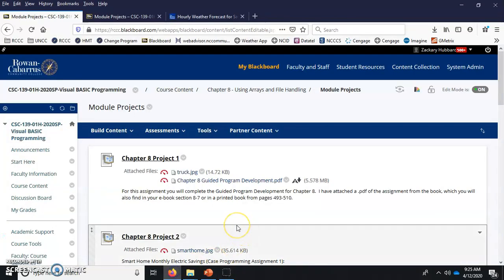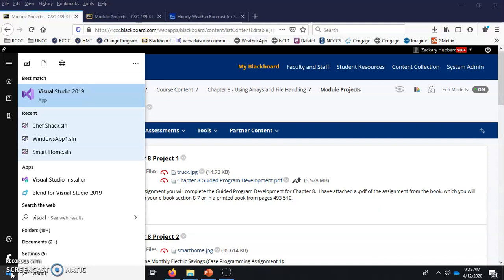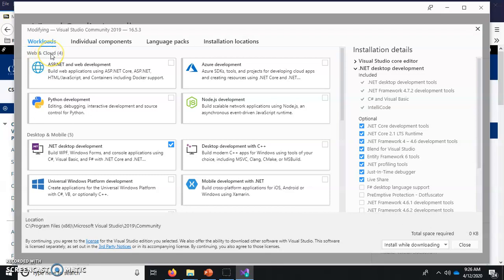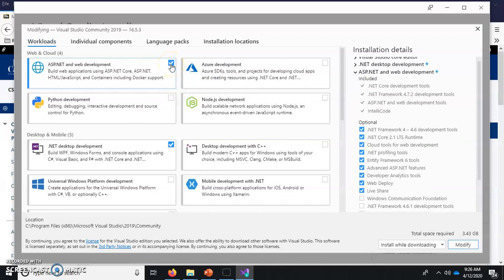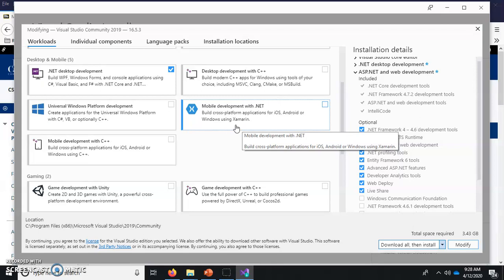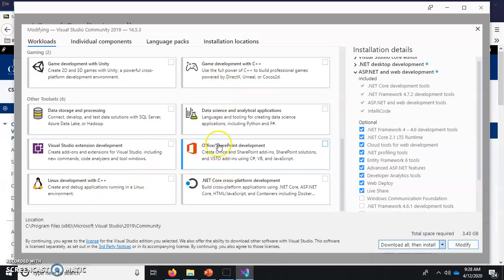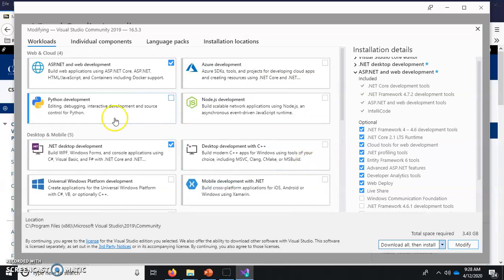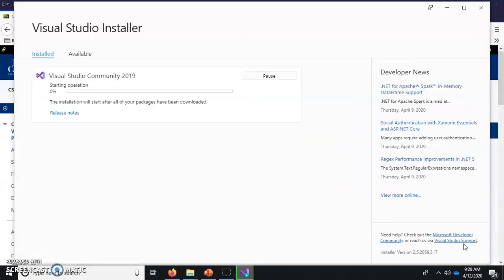Adding ASP.NET Functionality to VS Community 2019